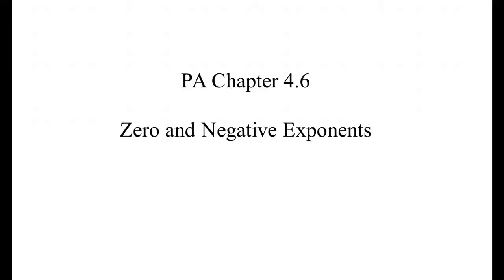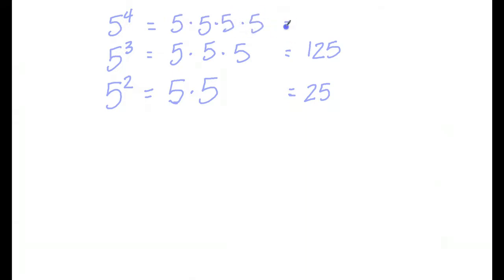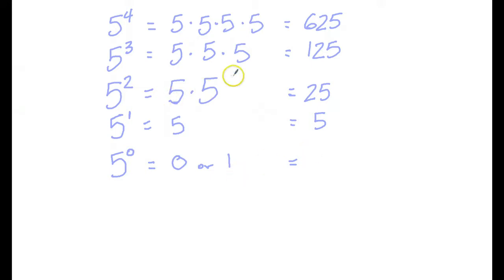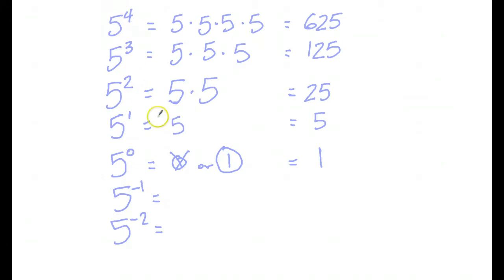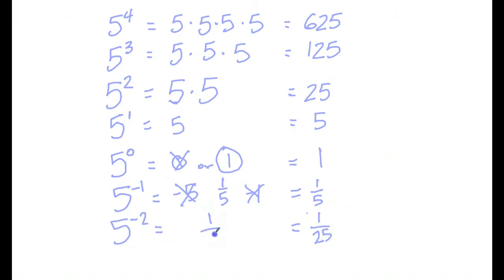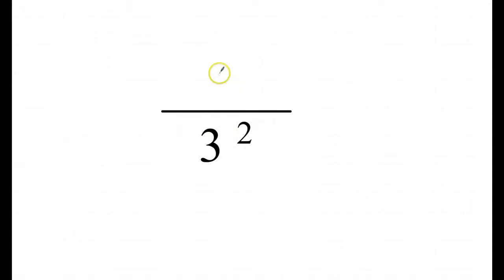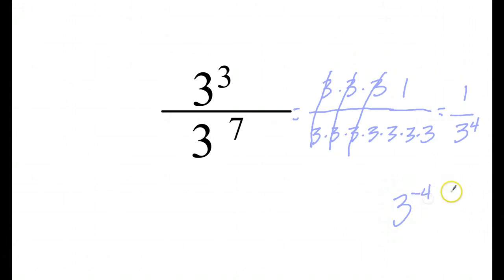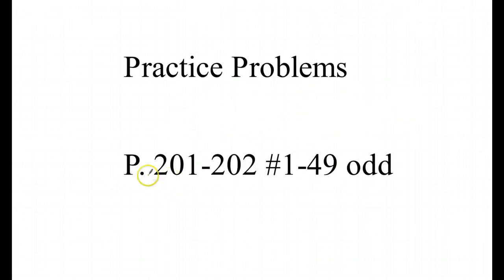PA 4.6 - Zero and Negative Exponents